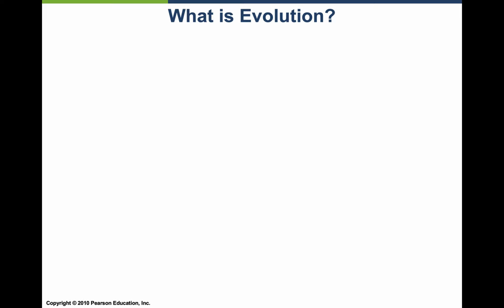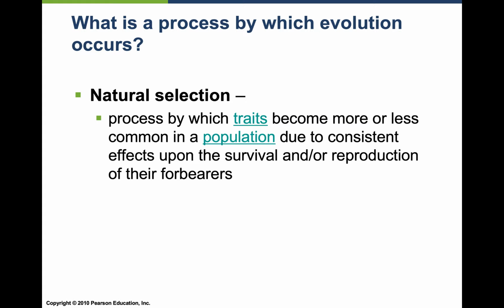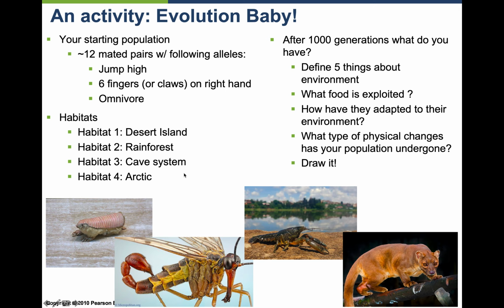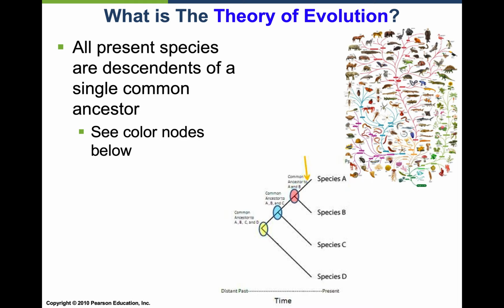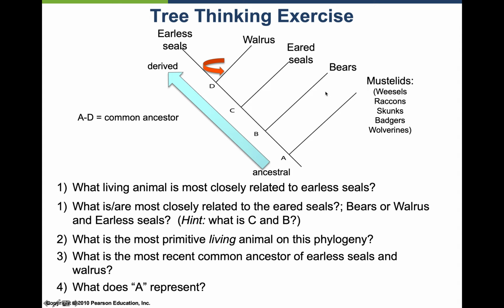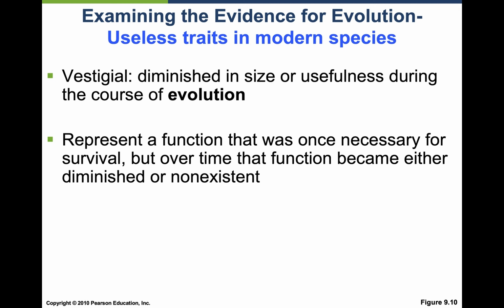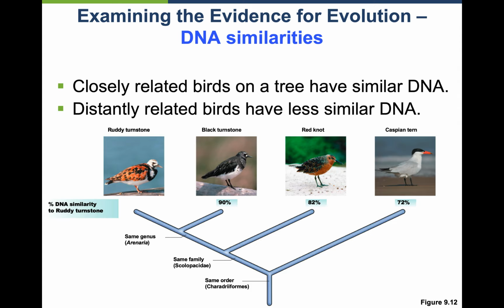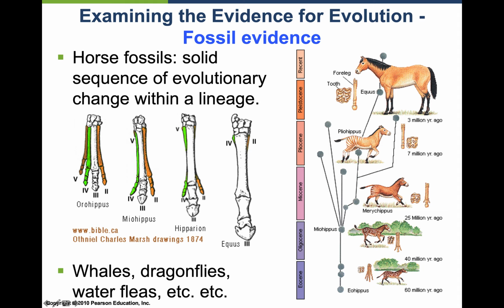Bio 100 Lecture 15 Evoution